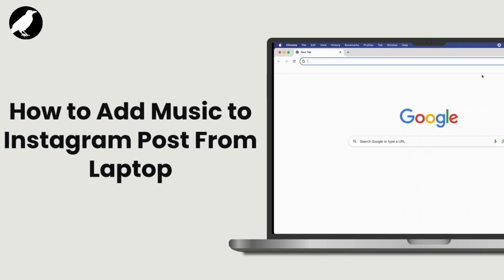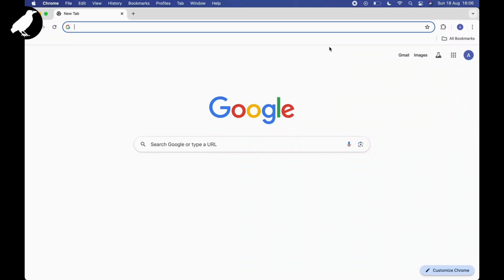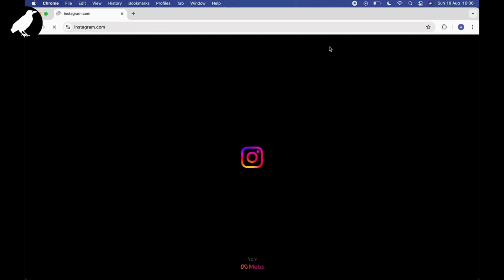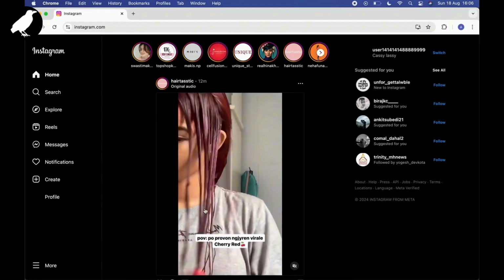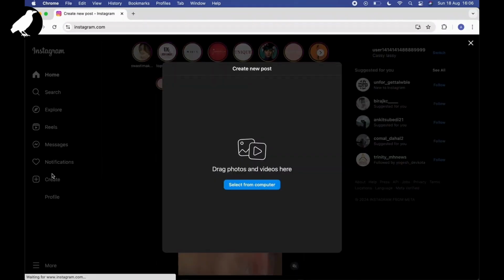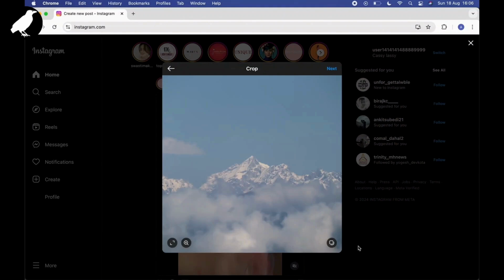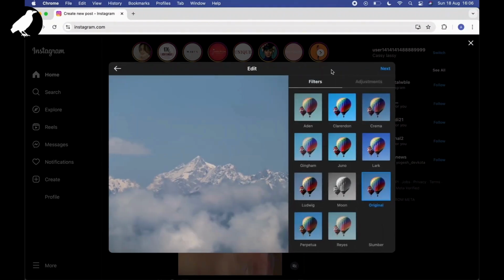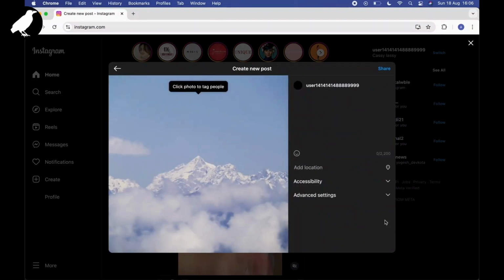How to Add Music to Instagram Post on Laptop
Learn how to easily add music to your Instagram post using your laptop in this step-by-step tutorial. Whether you're looking to enhance your Instagram stories or posts with the perfect soundtrack, this guide has got you covered!

In this video, you'll discover how to add music to an Instagram post on a laptop. You'll also learn how to add music to Instagram stories and how to post Instagram reels and stories directly from your PC.

Timestamps:
0:00 Introduction
0:15 Step 1: Accessing Instagram on Laptop
0:40 Step 2: Adding Music to Your Post